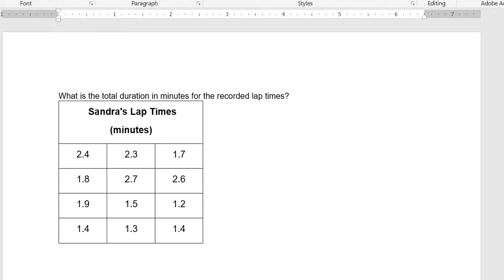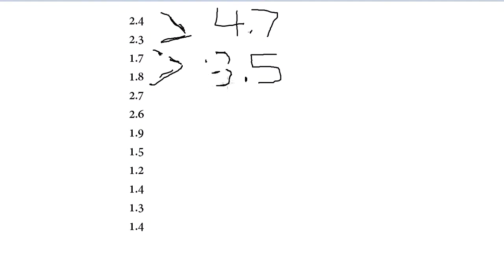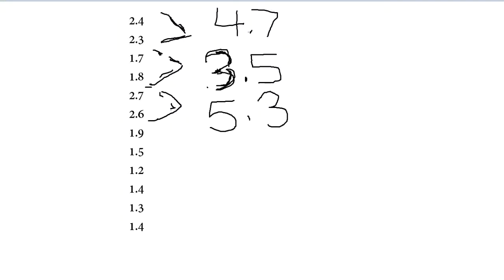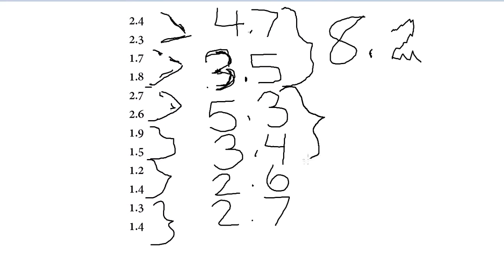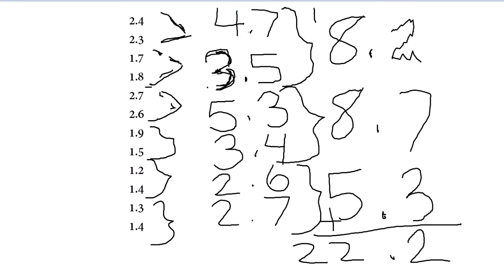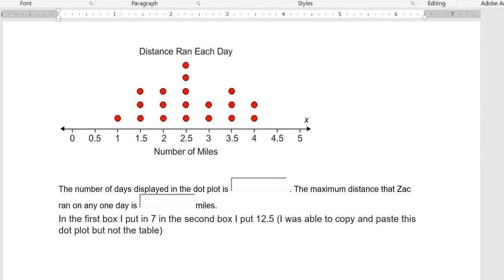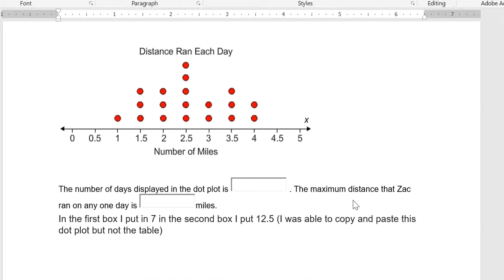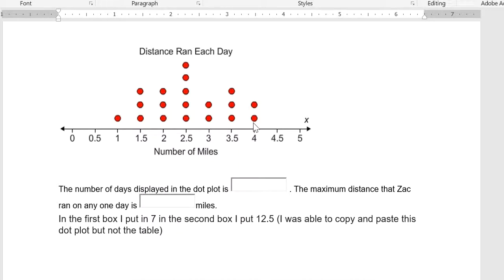6th grade math problems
A few questions from the chapter on statistics and showing my method to add  a long list of numbers.